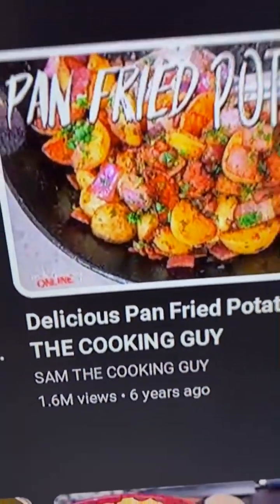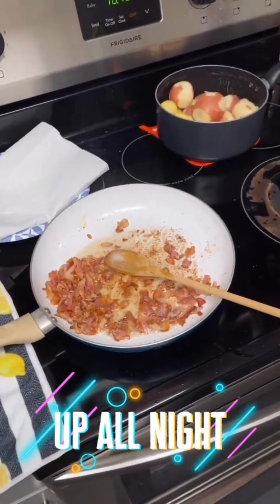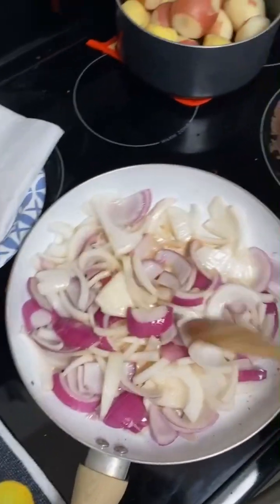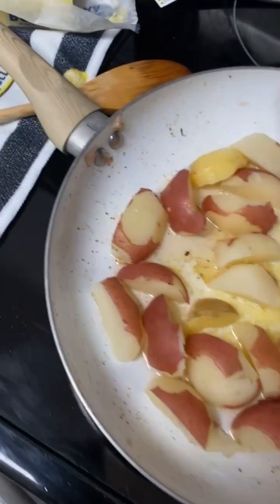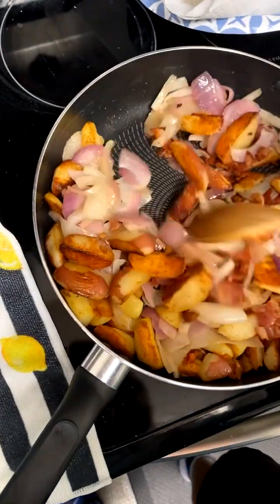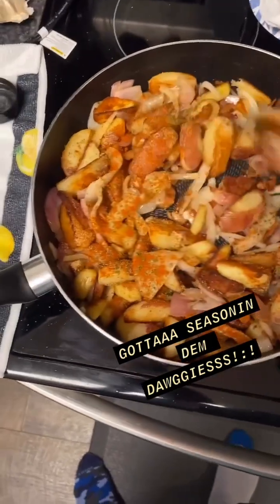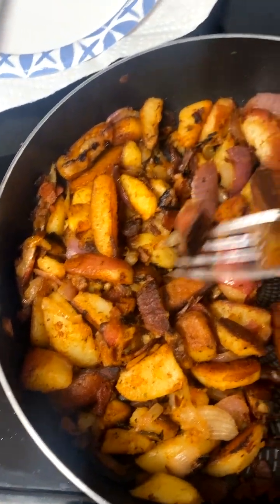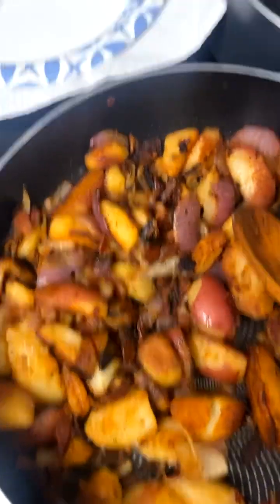Pan Fried Potatoes Recipe and Experiment!:!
I was feening for some of those baby crispy taters and I wasn’t going to let anything stop me from doing that tonight hahahah!:! I looked up a couple of recipes and demonstration videos and I landed on “Sam The Food Guy’s” video and I followed the recipe with some slight adjustments hahaha I be omega portioning!:! I’ll do less portions next time and I think it’ll be sooo much crispier and I needdd needdd needdssss that Shmokeddd Paprikaaa!:! But Thisss Wass Absolutely “Gunfire” Delicious and Moreee!:! 10/10 recommend!! 🥓🔥🔥🥔🍳🙌🏽🫶🏽🙏🏽💚😍